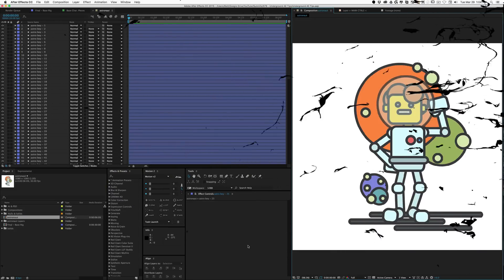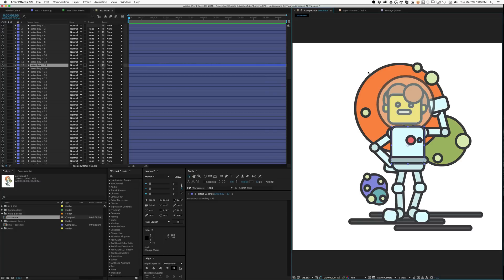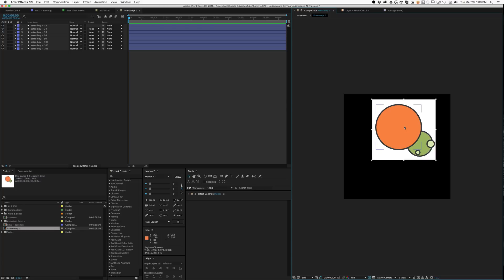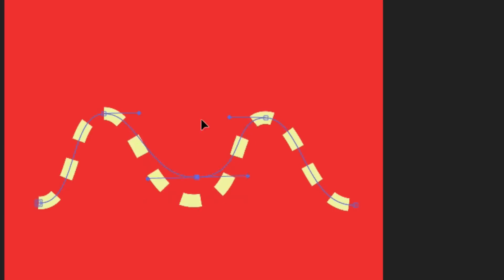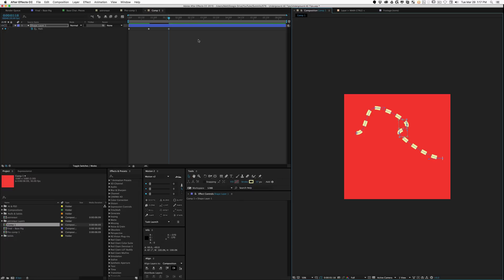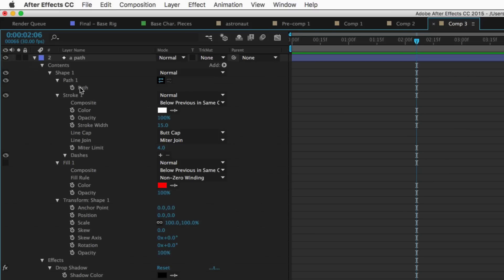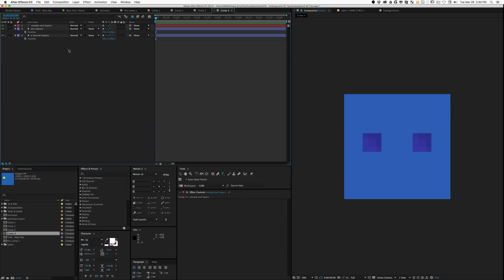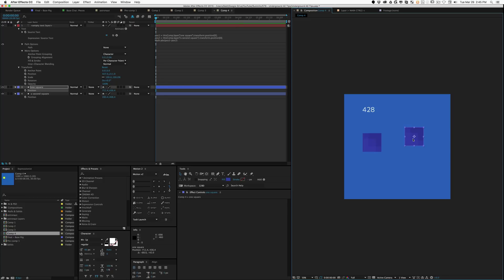Summit 78 - 5 'Underground' Tricks for After Effects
I'm back (I say this too much)! Today we'll meet five of my favorite "underground" tricks for After Effects. These tricks will hopefully help your workflow.